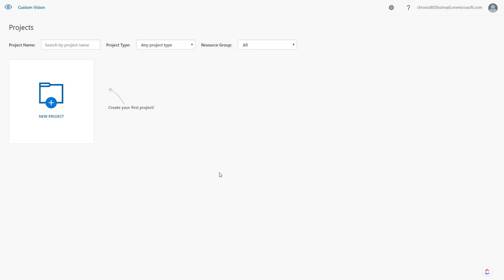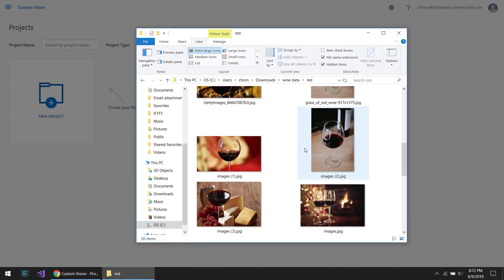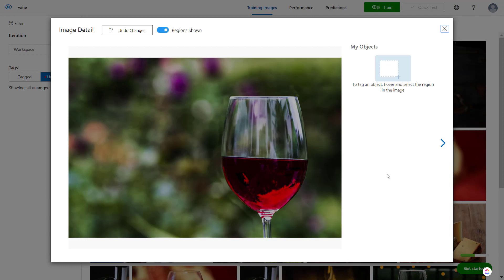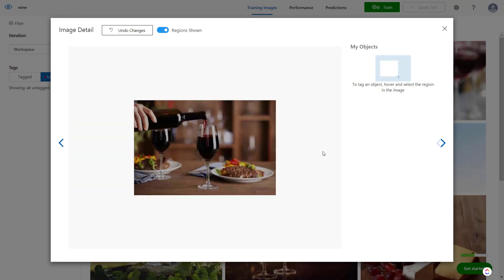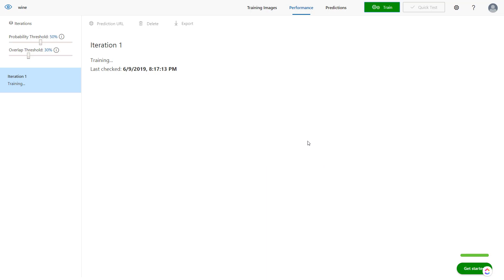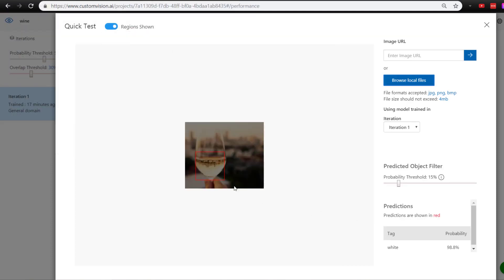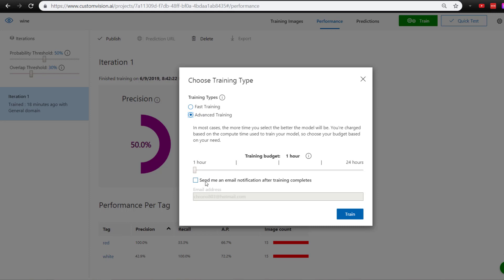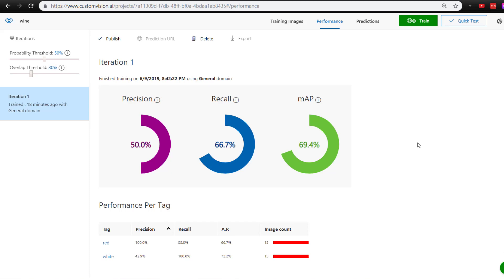Object Detection using the Custom Vision Service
Using the Microsoft Custom Vision Service to create a model to detect red or white wine in an image.